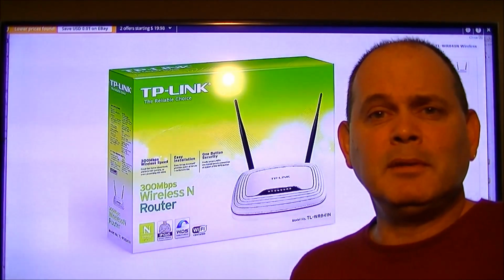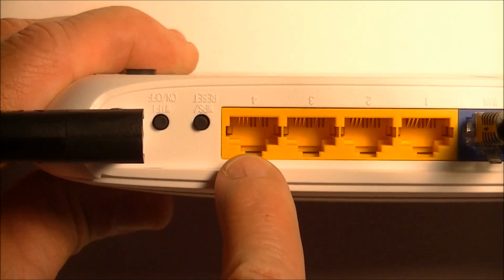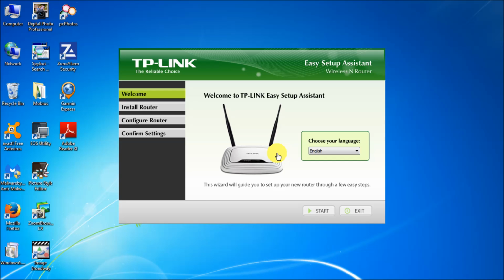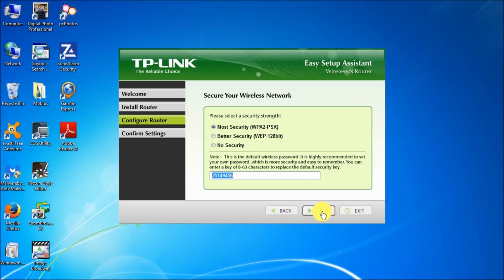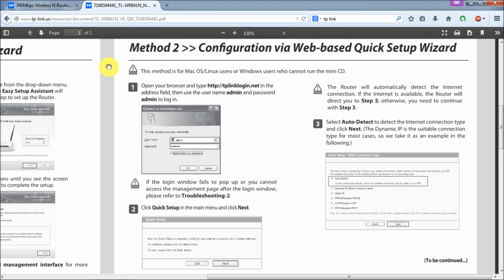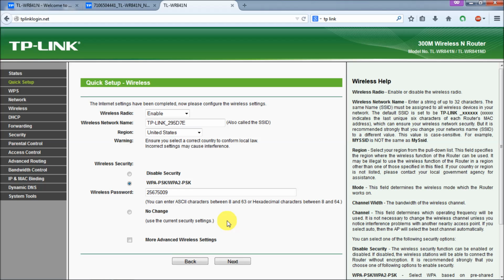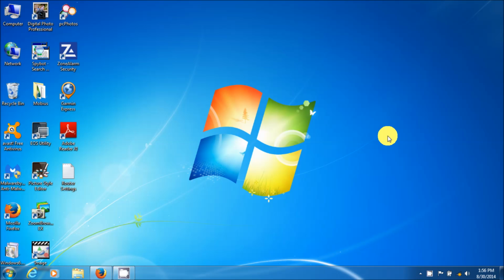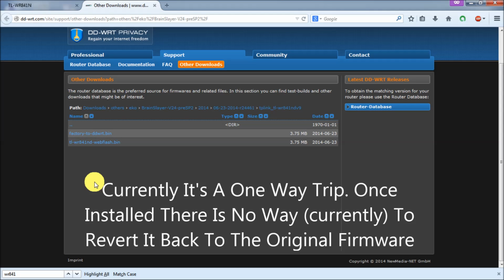TP-Link WR841N / WR841ND 300Mbps Wifi Router Overview Setup And Configuration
(paid)
Linksys Tri-Band WiFi Router for Home (Max-Stream AC2200 MU-MIMO Fast Wireless Router) At Amazon or eBay: ebay.to/36iOS83
TP-Link AC900 WiFi Router At Amzon Ebay
TP-Link WR940N Router (Upgraded) At Amazon Ebay
TP-Link N300 Router (TL-WR841N) At Amazon At Ebay
65 Piece Homeowner's DIY Tool Kit At Amazon Or eBay
●▬▬▬▬▬๑۩۩๑▬▬▬▬▬▬●
Desktop Capture Or eBay
Wind filter for handheld cam Or eBay
Selfiestick dslr Or eBay
Tool box Or eBay
Laptop stand Or eBay